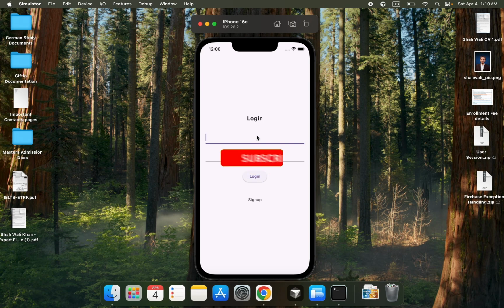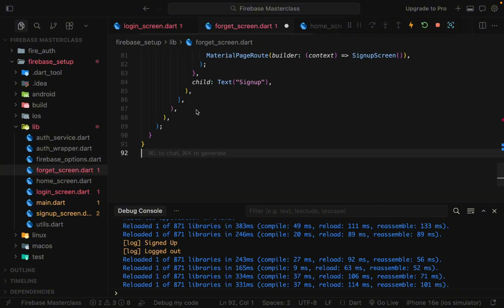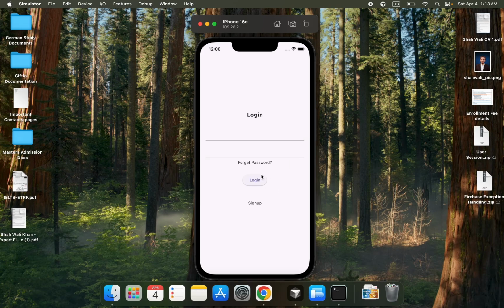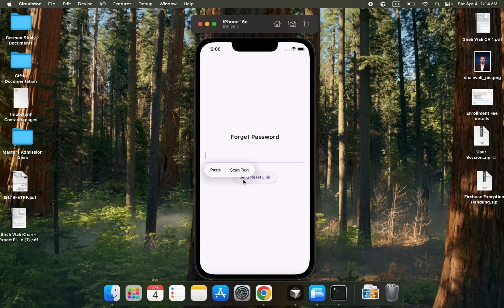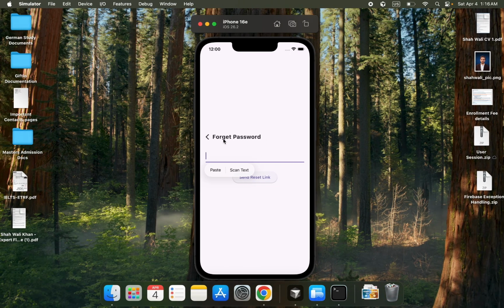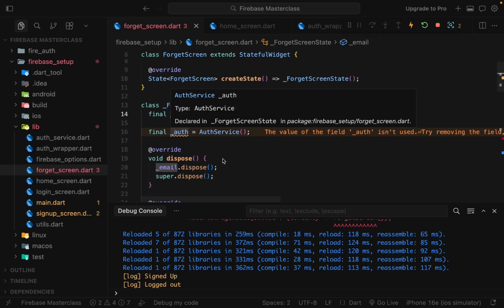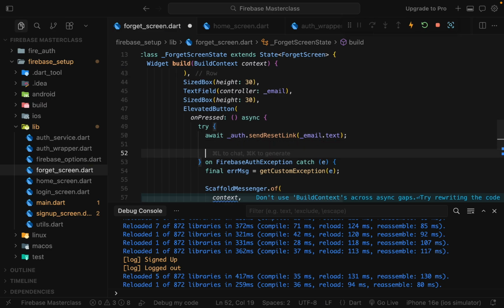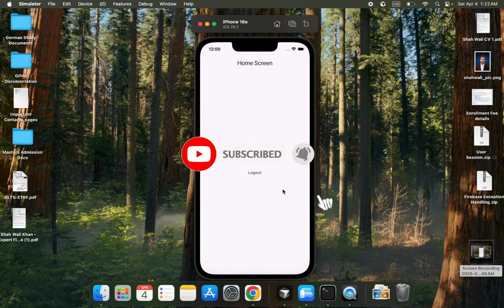Forgot Password Functionality in Flutter 2026 | Reset Password Firebase Flutter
Learn how to implement forgot password functionality in flutter using firebase auth. We create a separate screen for forget password where user enters email and then a password reset link is sent to the email. Using this link users can change their firebase auth password.

Reset Password in Flutter
Firebase Auth